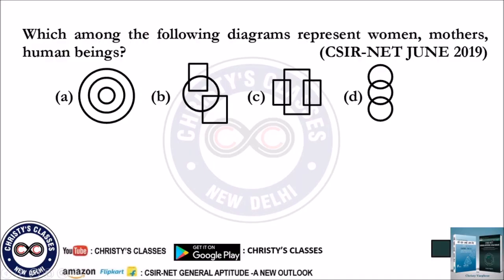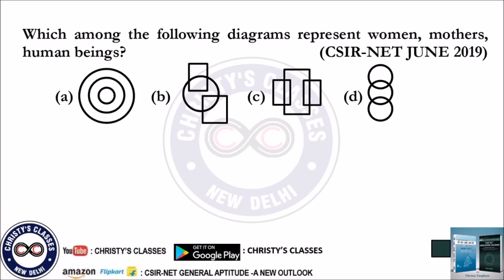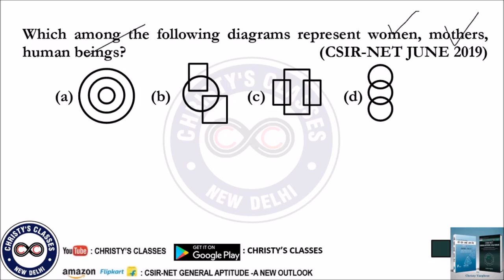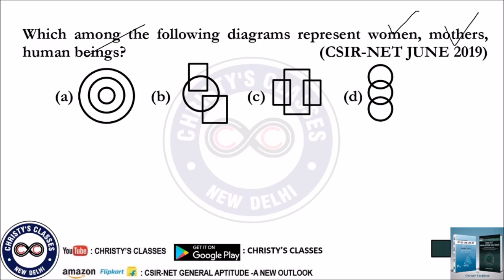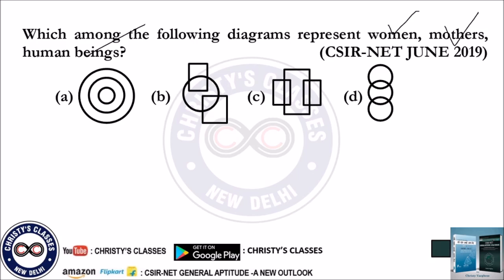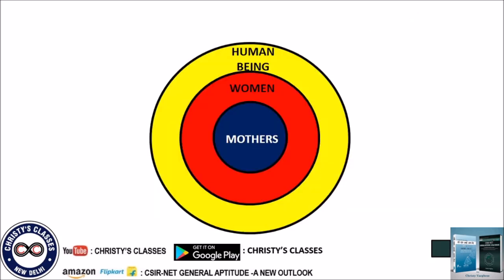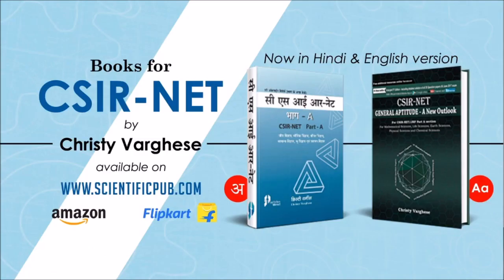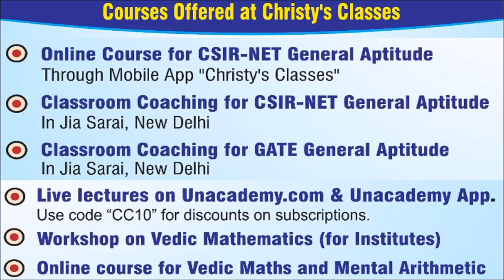CSIR-NET June 2019 Part A question on Logical Syllogism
This is a CSIR-NET June 2019 Part A question on Logical Syllogism

Discussed by - Christy Varghese

Click the below Amazon or Flipkart link to buy the bestseller general aptitude book "CSIR-NET General Aptitude-A New Outlook"